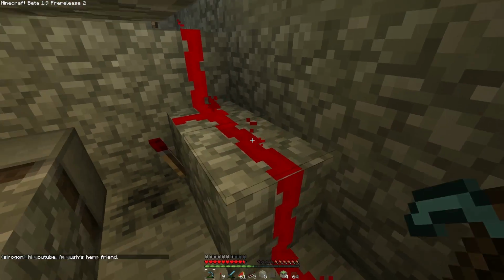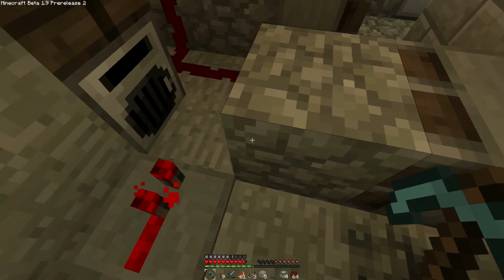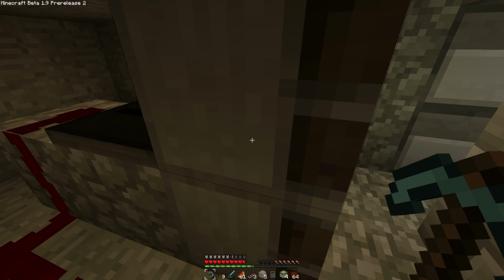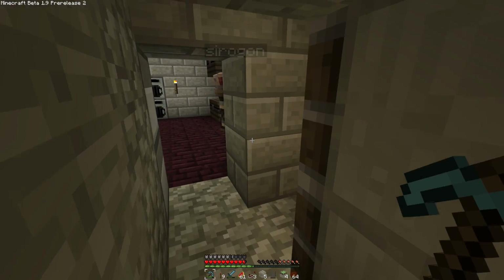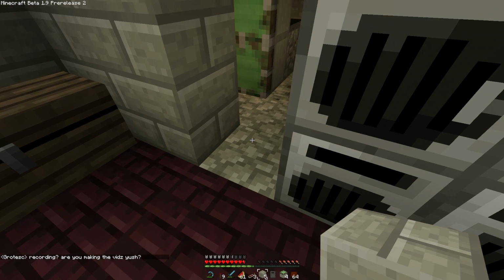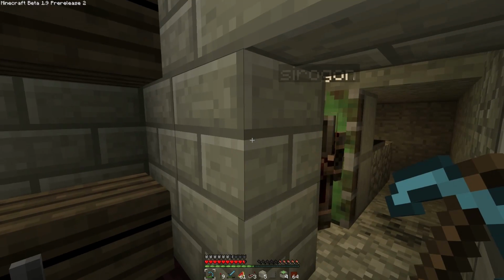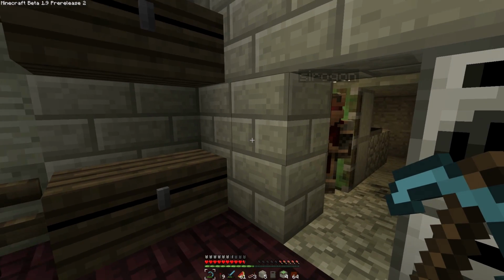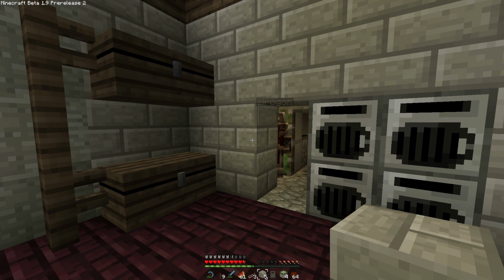Minecraft with Yushatak - Special - Burst Latch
I demonstrate a new latch I developed/discovered for use with sticky pistons.